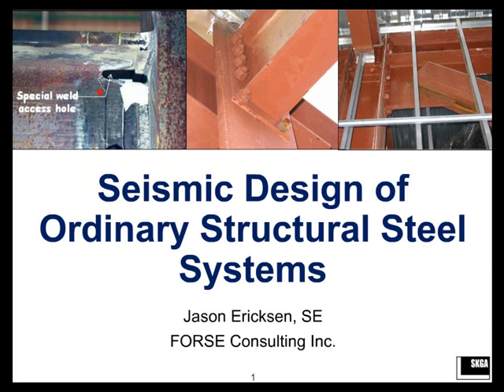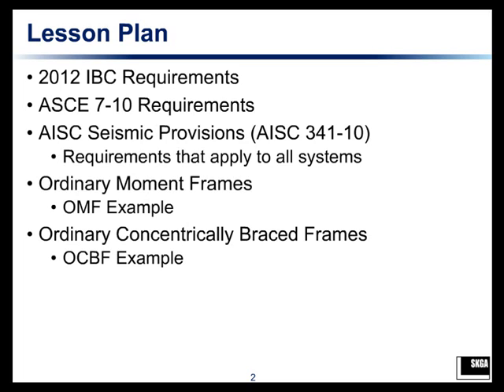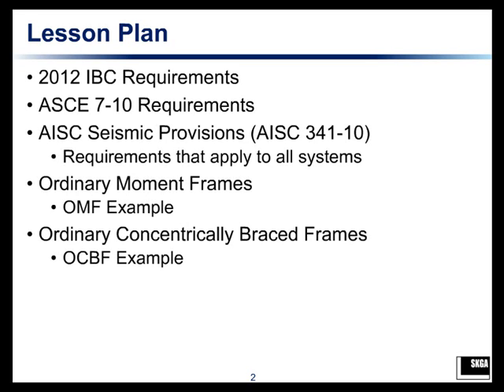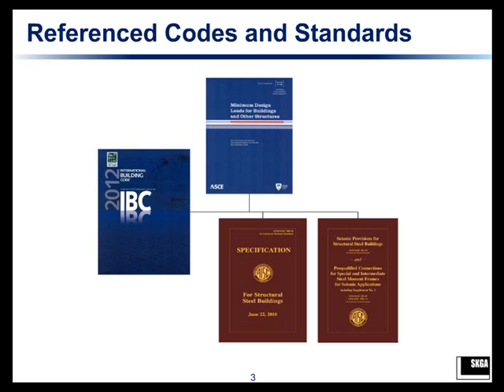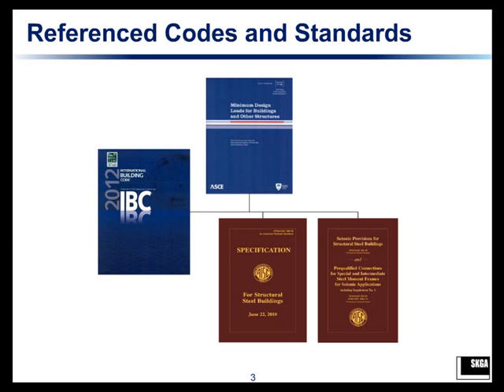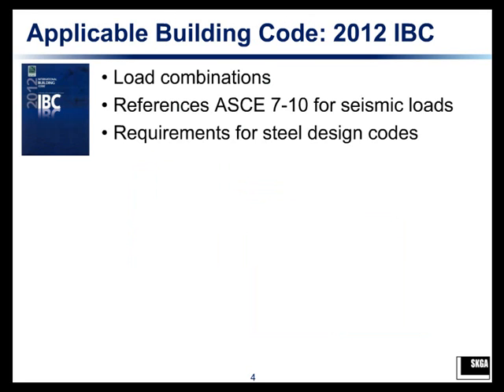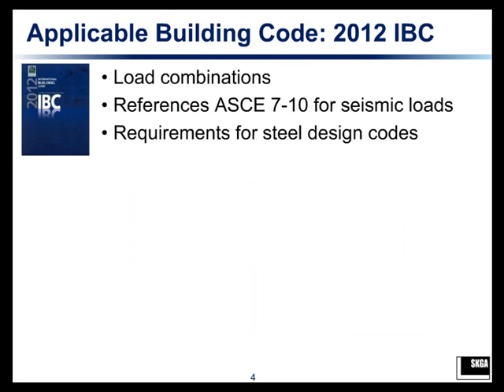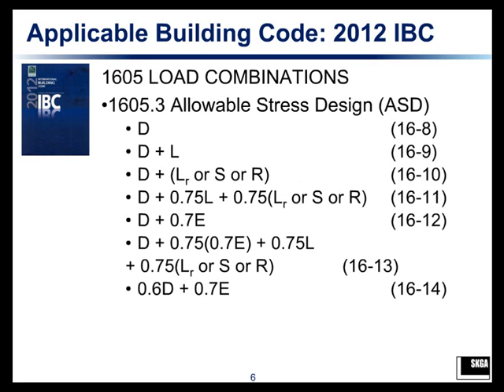Seismic Design of Ordinary Structural Steel Systems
For times when special or intermediate systems are not required, ordinary steel moment frames or braced frames are often an economical solution. Limited inelastic behavior is expected in ordinary steel systems and they are designed for higher seismic forces when compared to special, higher ductility systems. Due to this expected behavior, the heights of the ordinary systems are generally limited to 35 ft. or for single story structures up to about 60 ft. Even with these limitations, many projects in high-seismic areas can be designed using ordinary systems, avoiding the rigorous detailing and analysis requirements required for special and intermediate steel systems.

The seminar discusses ordinary moment frame (OMF) and ordinary concentrically braced frame (OCBF) steel systems based on ASCE 7-10 and the AISC Seismic Provisions (AISC 341-10) requirements including:

    -ASCE 7 height limitations for ordinary steel systems including how to apply the exceptions to Table 12.2-1
    -AISC Seismic Provisions that apply to all ordinary systems including the required axial strength of columns and slenderness ratio limitations
    -Ordinary Moment Frame provisions including required strength and detailing requirements for the moment connections
    -Ordinary Concentrically Braced Frame provisions including how to determine the required strength of brace connections and special requirements for V- or Inverted V– configurations
    -Brief discussion of Ordinary Cantilever Column Systems

The seminar also includes two brief examples. The first example demonstrates the analysis of an Ordinary Braced Frame System to determine required strengths. The second example illustrates the required strength and detailing requirements for a fully-restrained Ordinary Moment Frame connection.